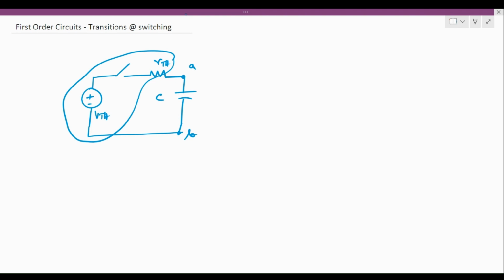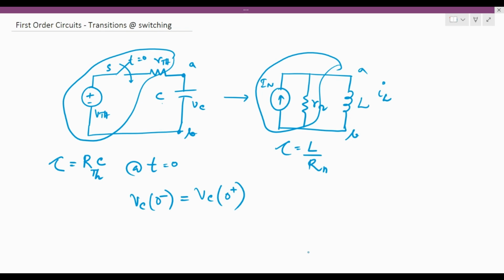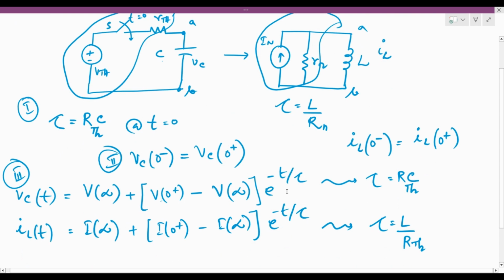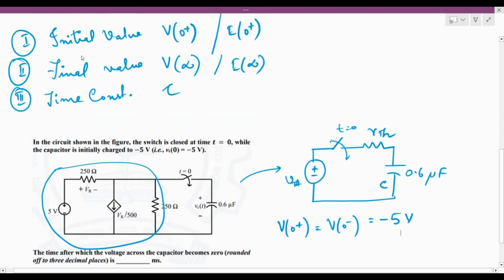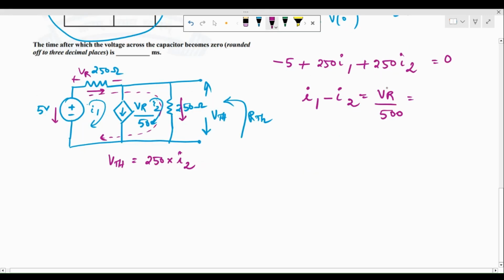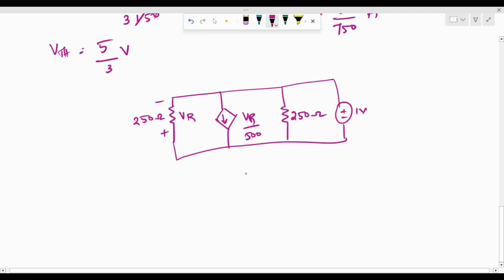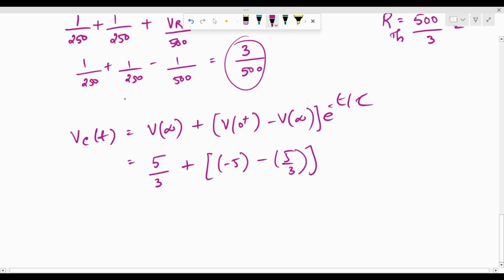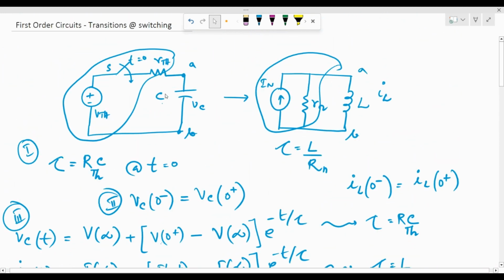Step by step explanation to solve numericals on RL and RC transients response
A sudden switching of a source or a jump in its magnitude can translate into sudden jumps in voltages or currents in a circuit. A jump in the capacitor voltage requires an impulse current. Similarly, a jump in the inductor current requires an impulse voltage. If no such impulses can be present, the capacitor voltages and the inductor currents remain continuous. Therefore, the post-switching conditions of L and C can be derived from their pre-switching conditions.